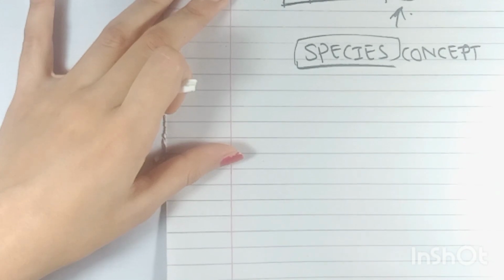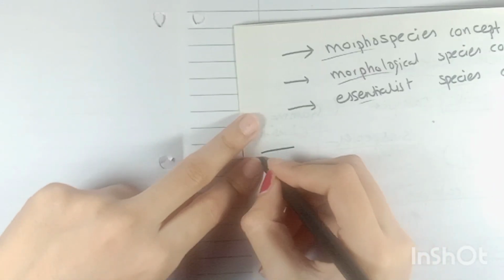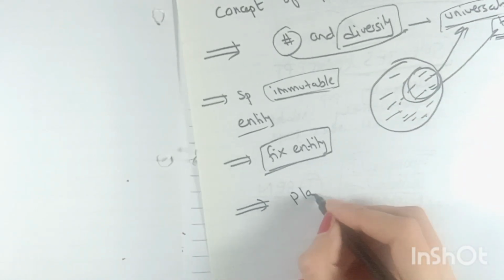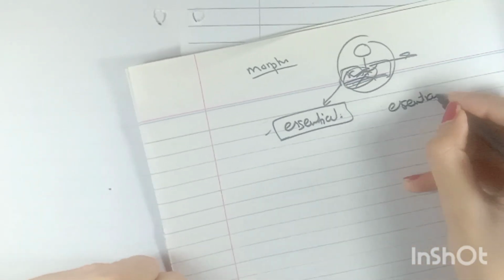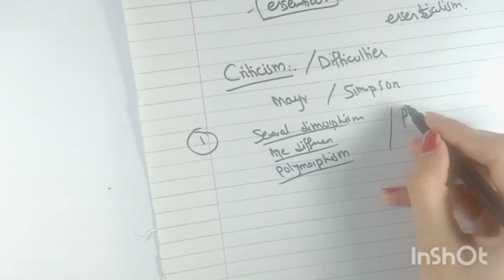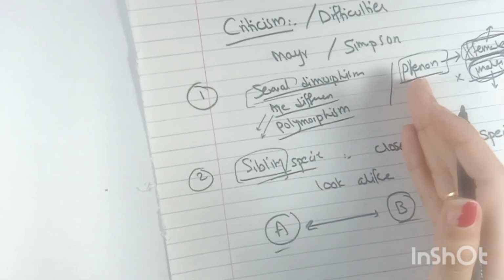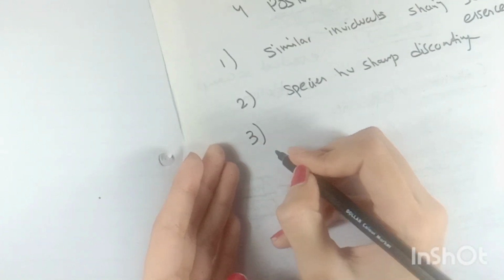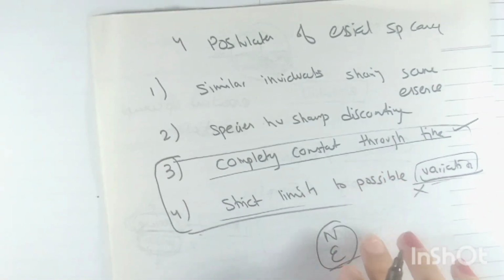Species concept | Typological species concept | Systematics lecture 8 | Explained in English